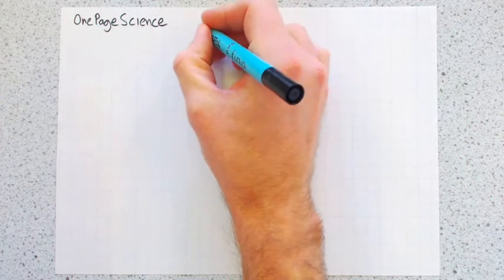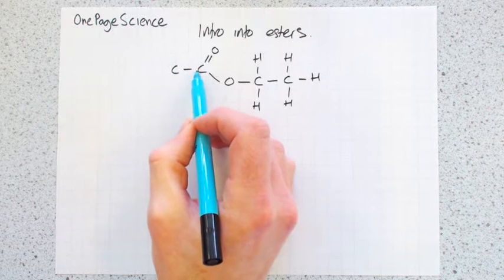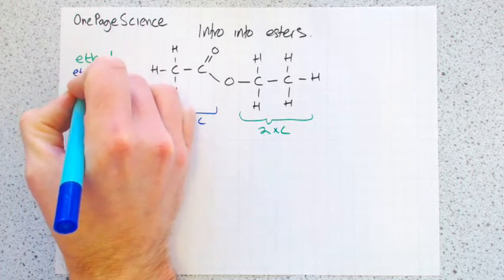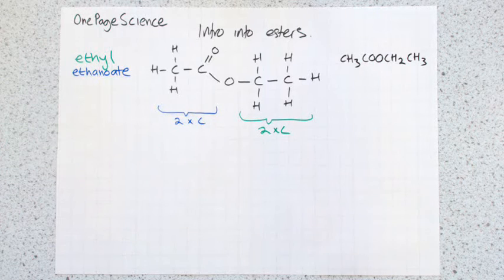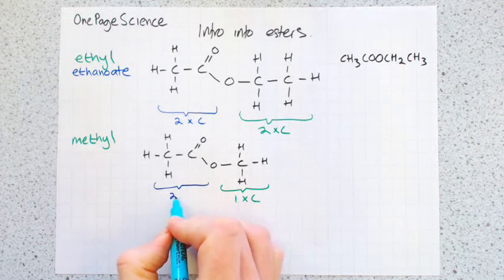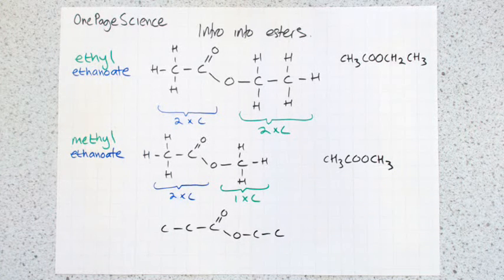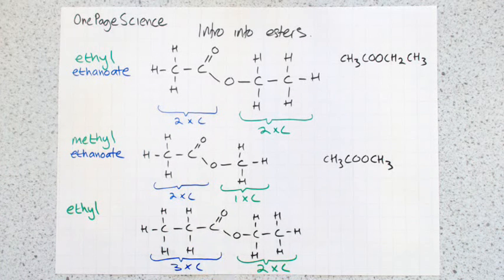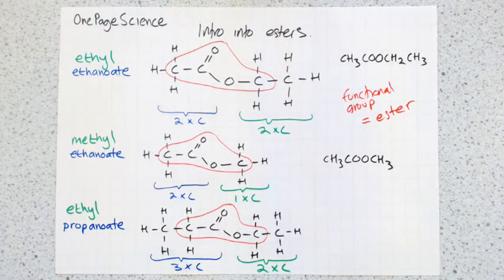Introduction to esters (GCSE, AQA, C3)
This video provides an introduction to esters